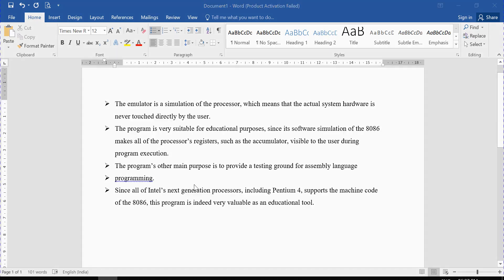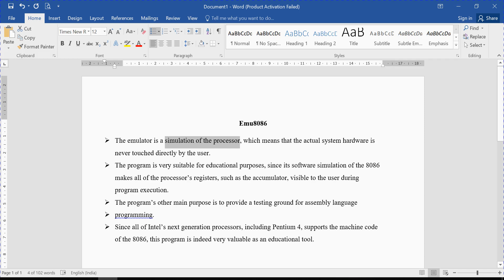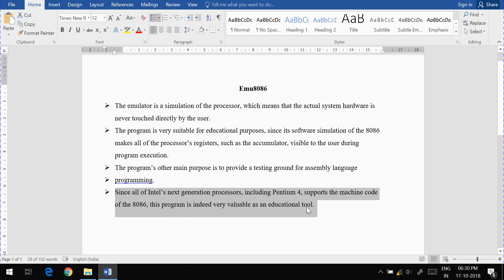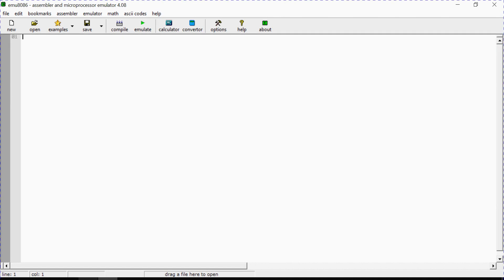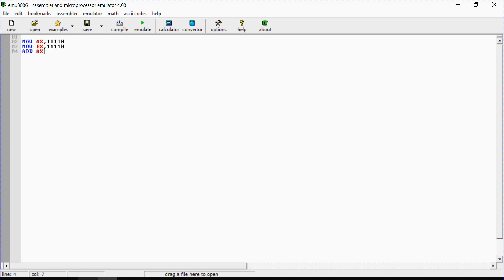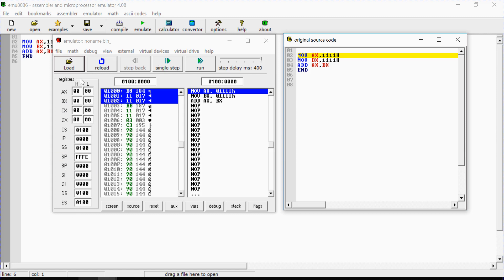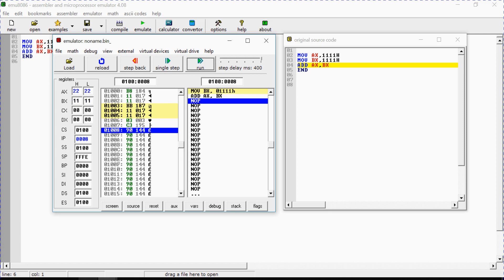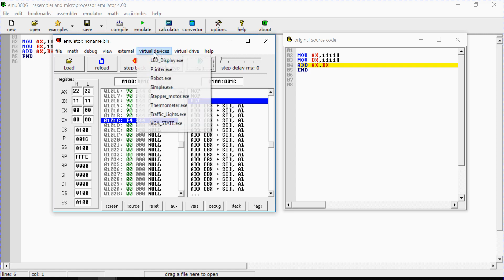emu8086 Tutorial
Basics of emu8086